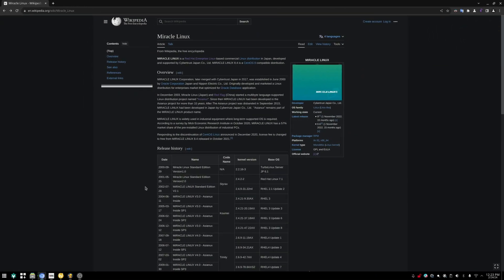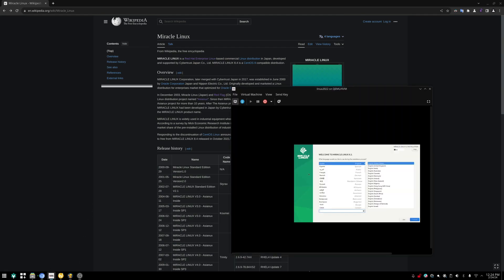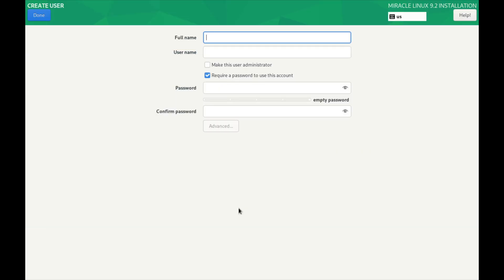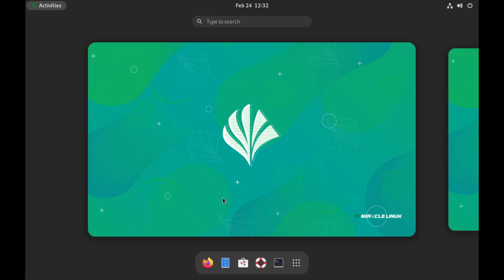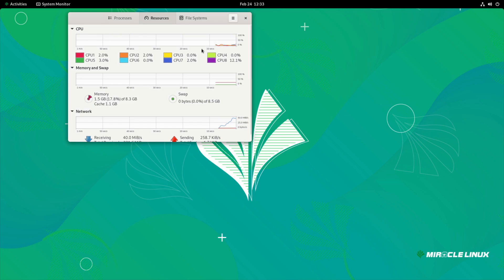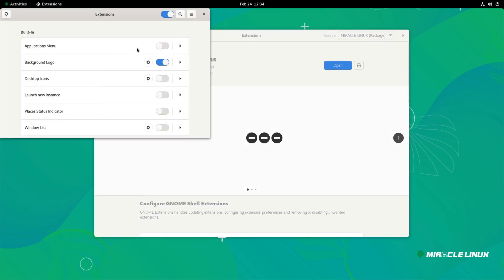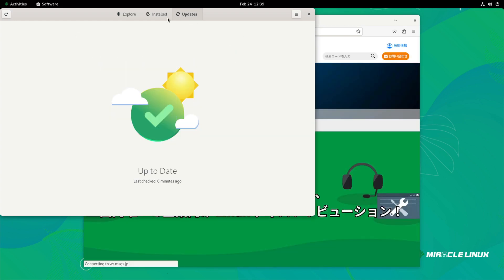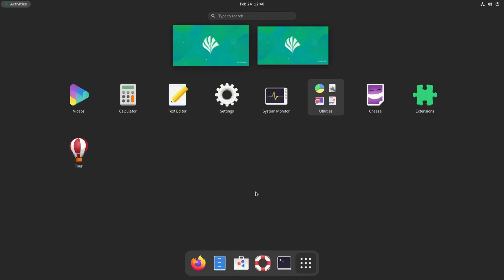Miracle Linux: Japan's Answer to Red Hat Enterprise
Tags!